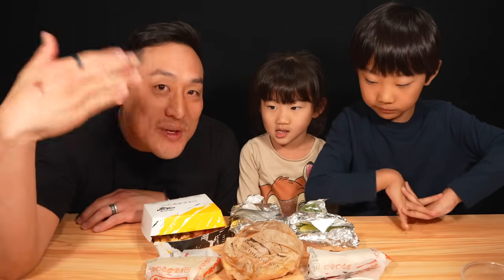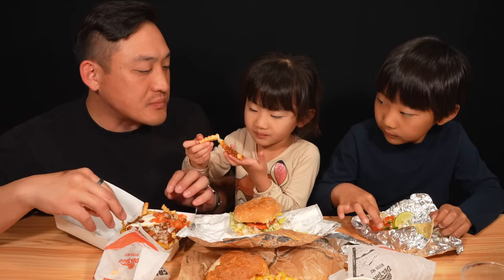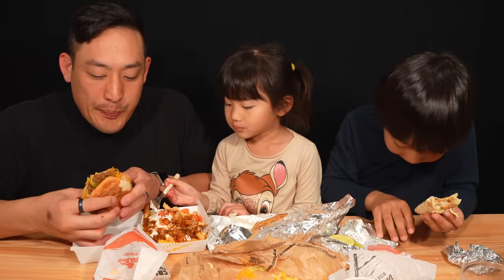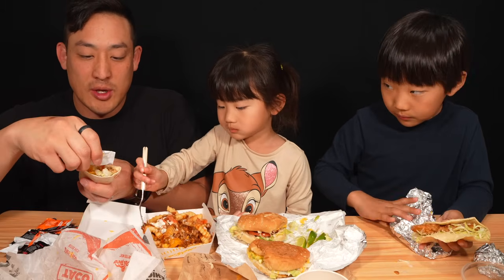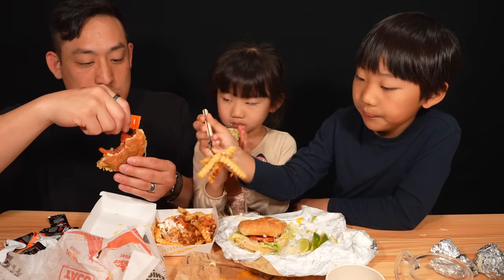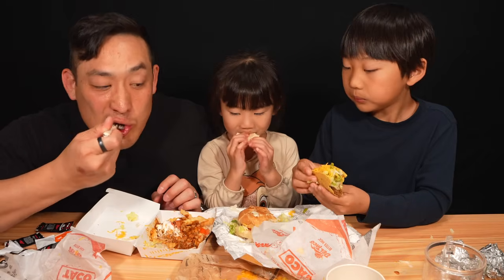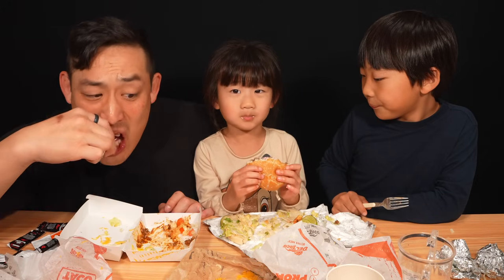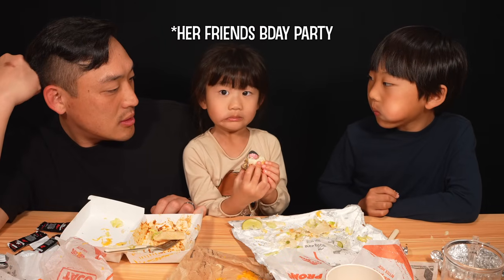DEL TACO Family Mukbang